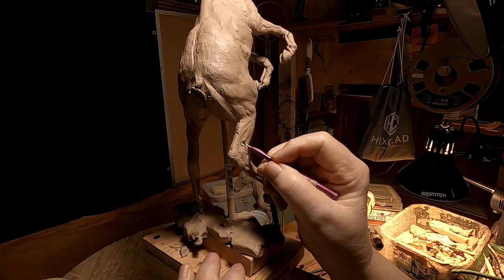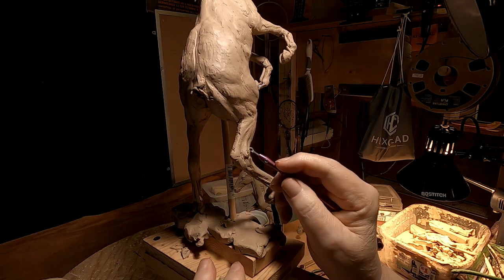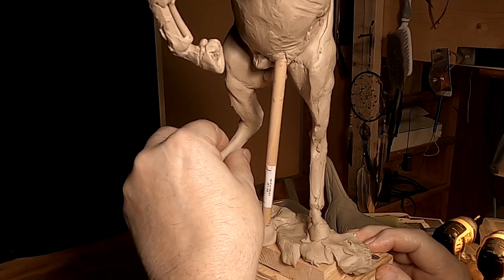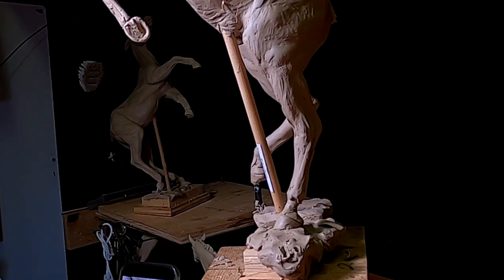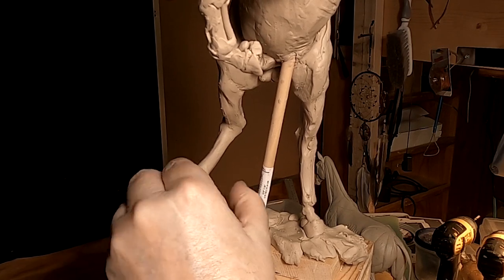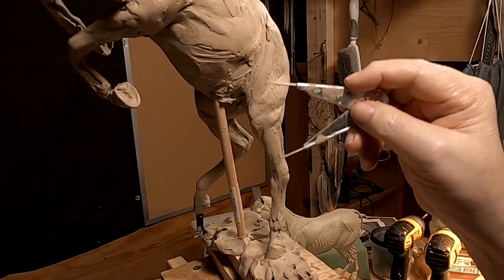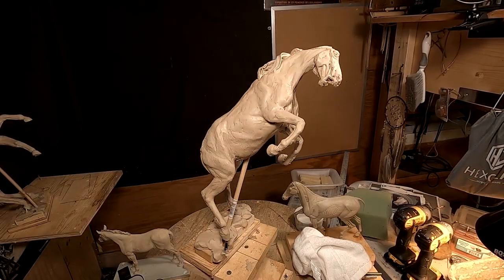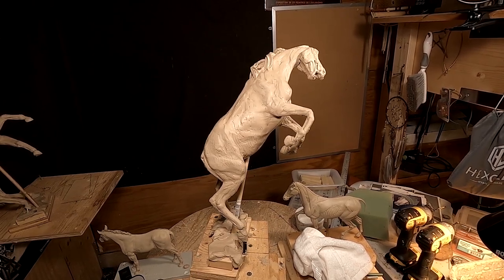BATTLING FOR DOMINANCE Working on the Horses Rear Legs